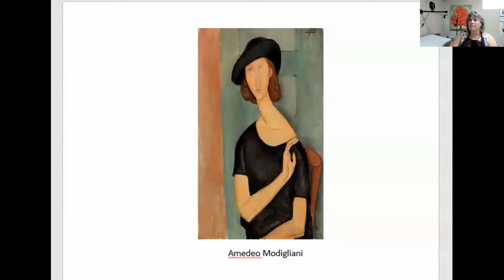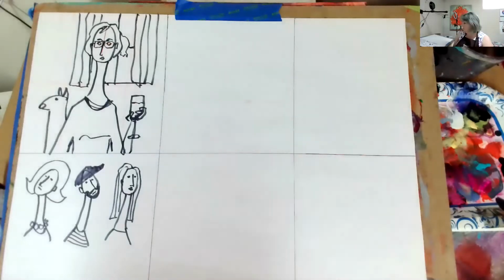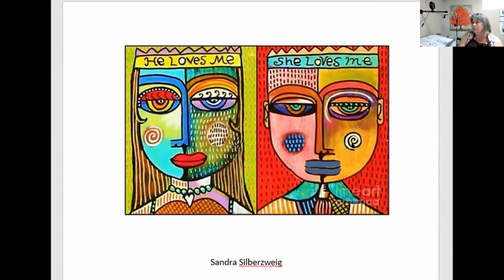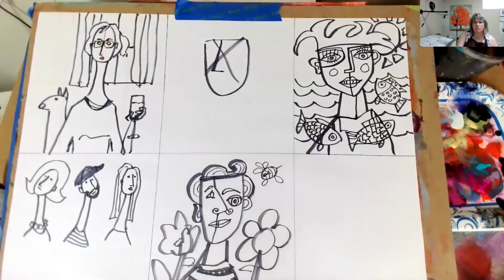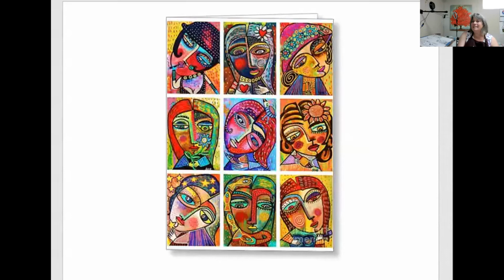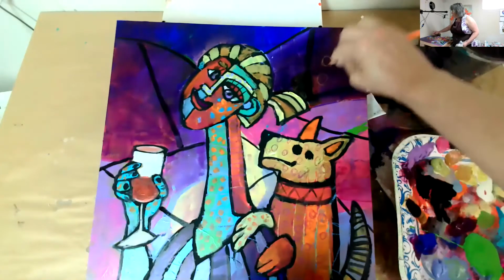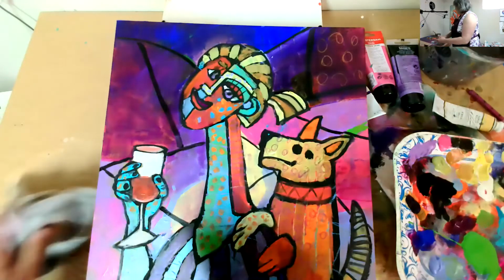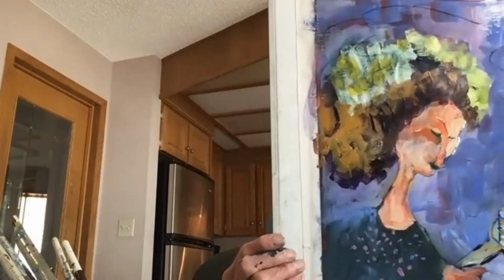#8 Abstraction - Fun Portraits - with Connie Geerts - recorded June 23, 2021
We look at Modigliani, Picasso and others to come up with a colourful fun portrait.  Paintings, classes and other art by Connie Geerts.